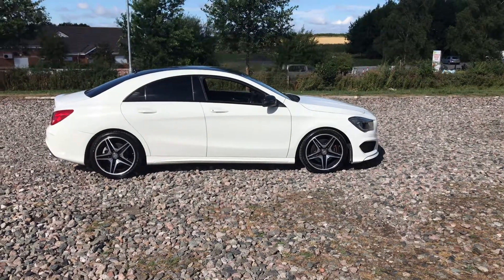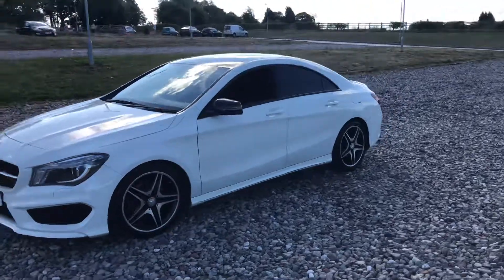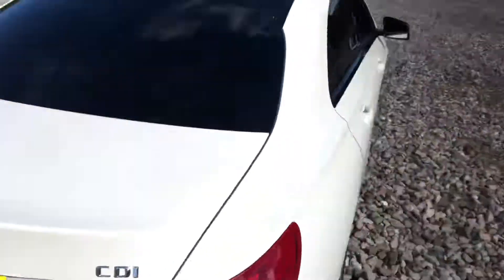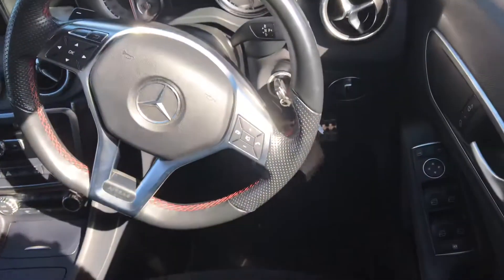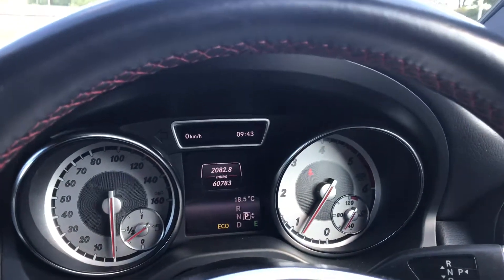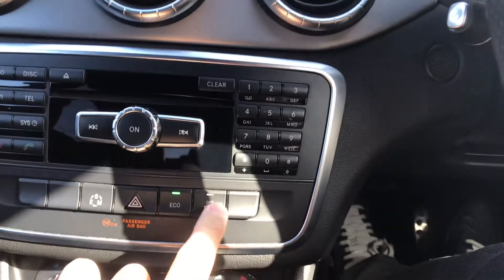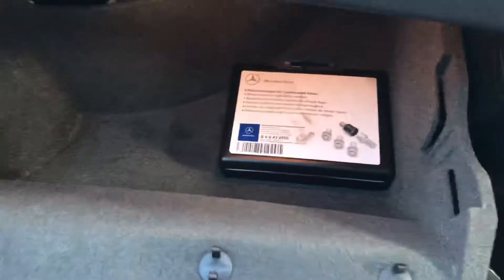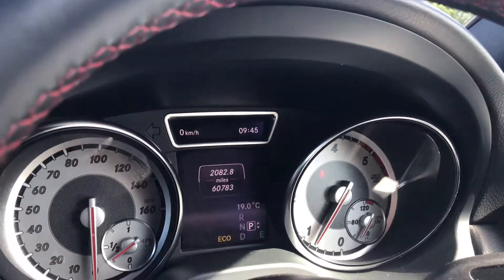CLA220 64 white